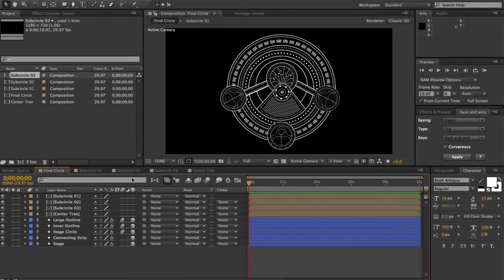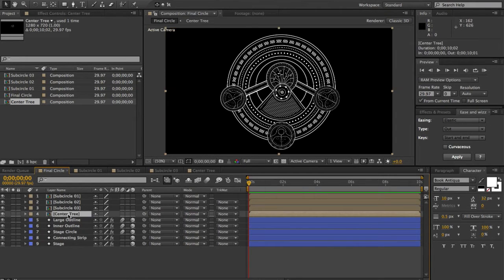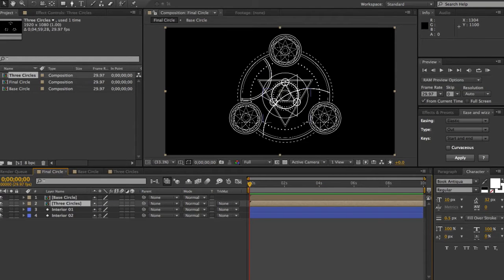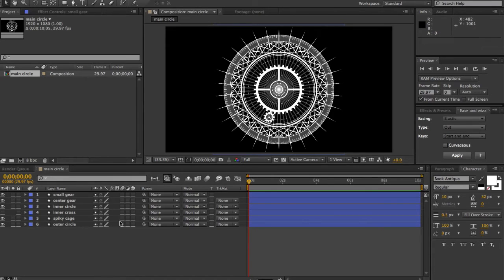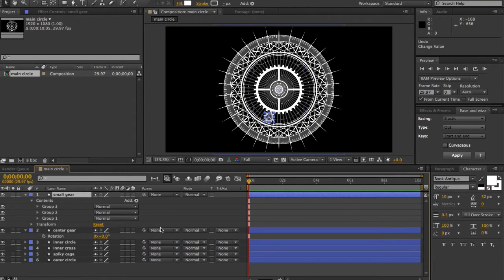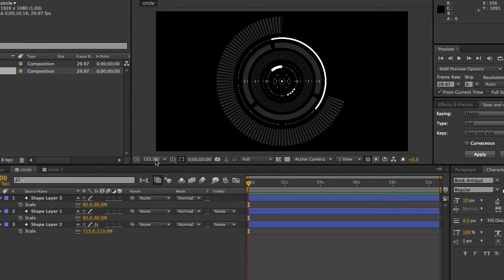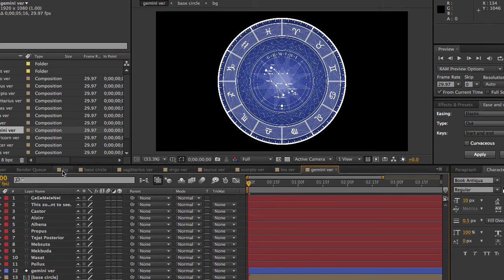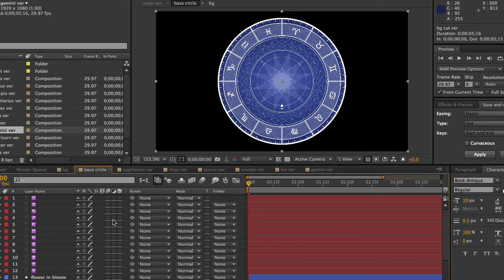【kuroko's toybox】Magic Circle Resources 【thank you for 800 subs!】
Hello!

This is a pretty unusual upload for me since I hate talking in my videos, but I realized that over the years 800 of you have subscribed to this tiny little channel and I'm super grateful. So I'm...sharing some resources!?

I'm going to try to upload these types of resources more often if people would like them! But these are basically 6 of the magic circle designs that I drew over the years that I thought might be helpful, and you can find the downloads (AEP and PNGs) below!

You're free to use them in any type of project really! Exception for the Flying CAD, which is a direct imitation of a circle designed by Ishida Kana.

Credit would be nice but it's not required. Please don't redistribute the original files though.

Thank you so much to Julia for helping me out with this video by drawing me the most adorable chibi in the world! Please go check her out I'm in love

intro bg music: キミにガザニア by tilt-six